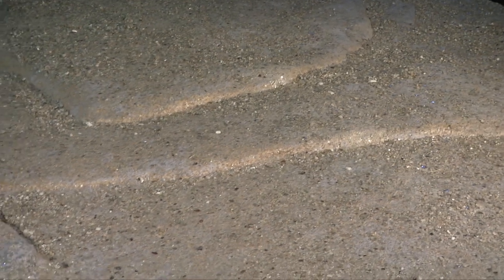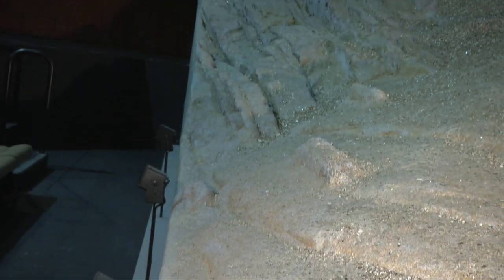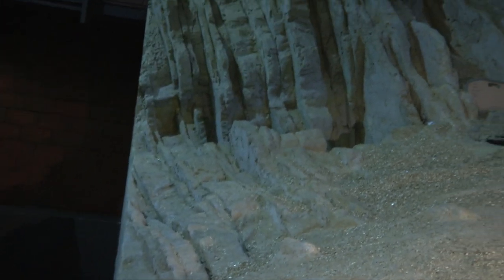Technical Theatre - Set Construction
This video focuses on the set construction within theatre. Emma from The Young Vic and Phil from the Unicorn discuss what materials and equipment they use to build sets, and how technology has progressed to help them do this.